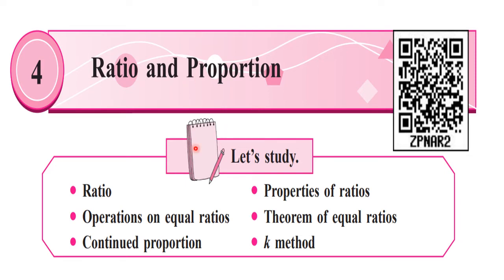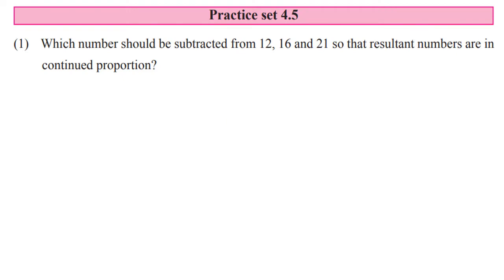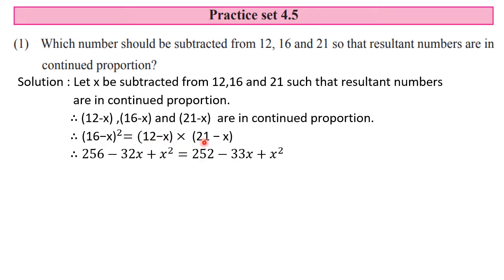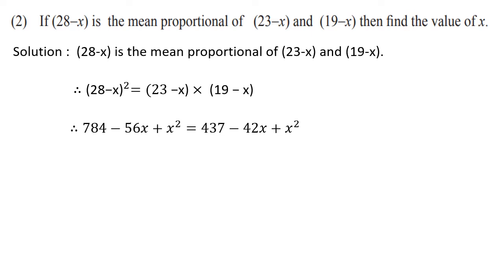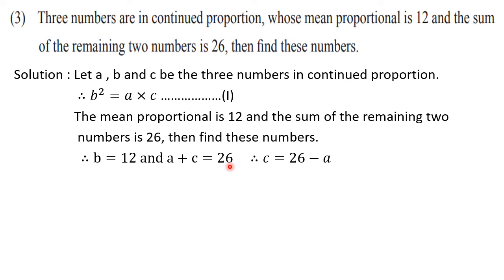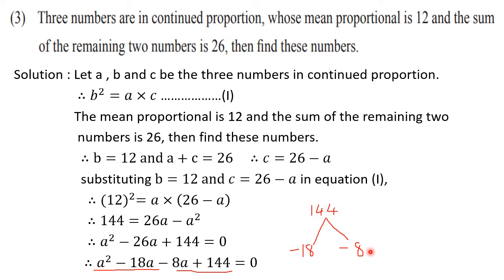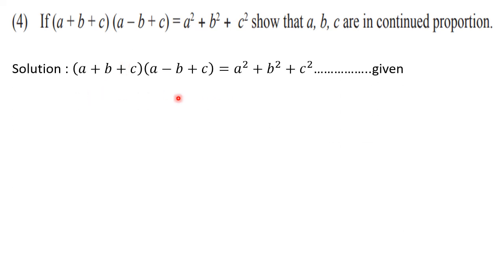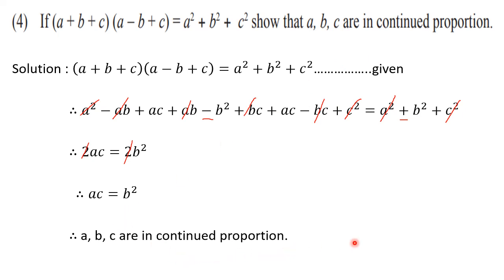IX_MATHS_1_CHAP_4_RATIO AND PROPORTION_PART_9